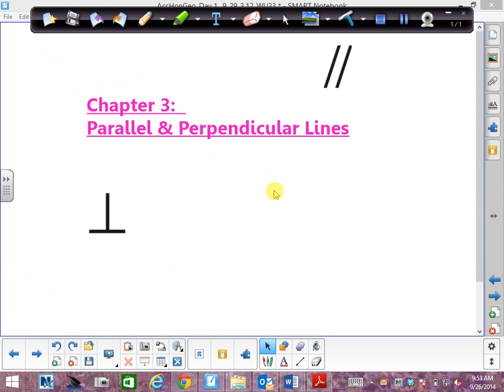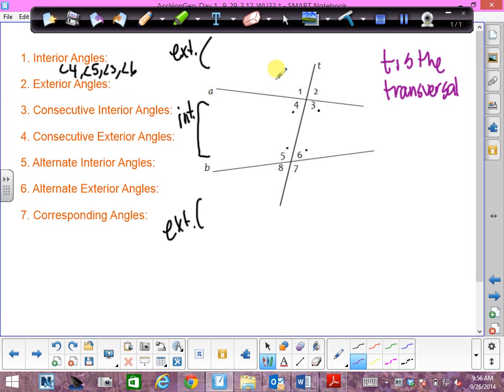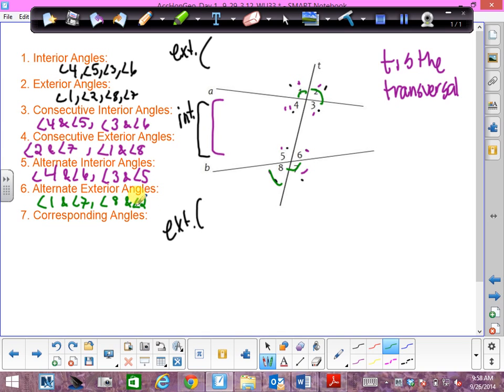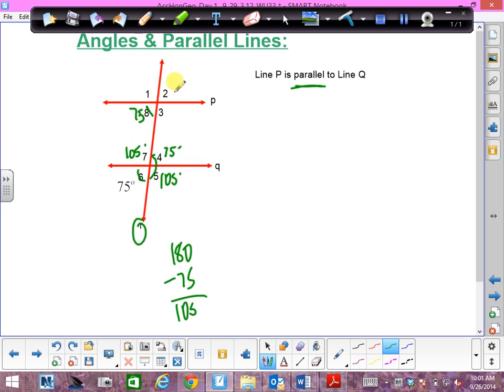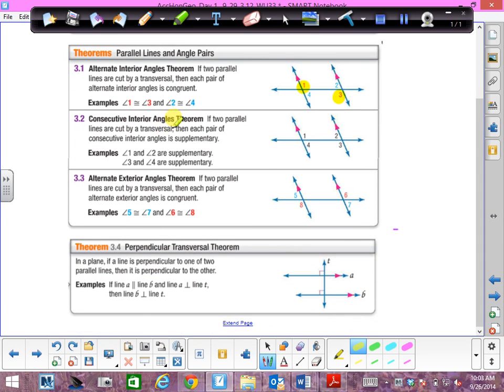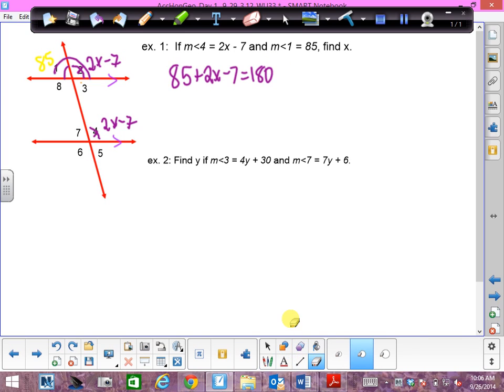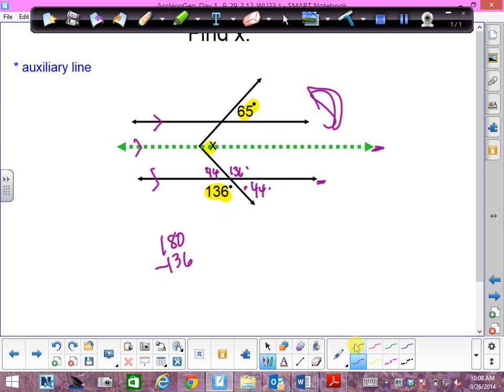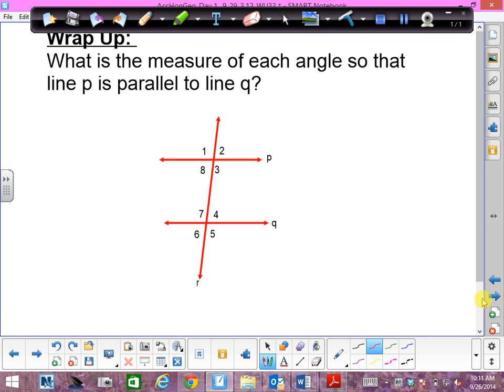Section 3 1 Geometry